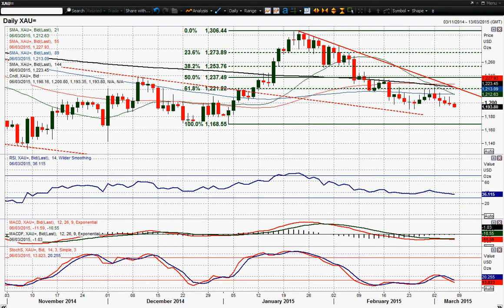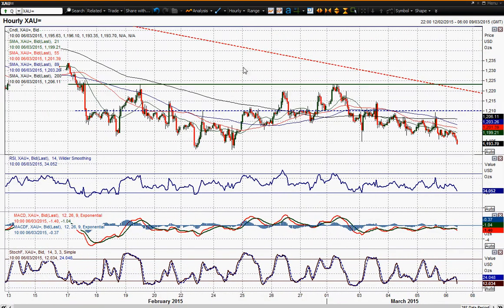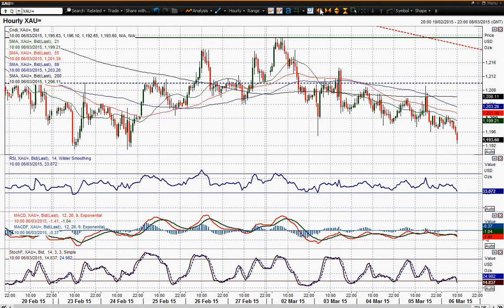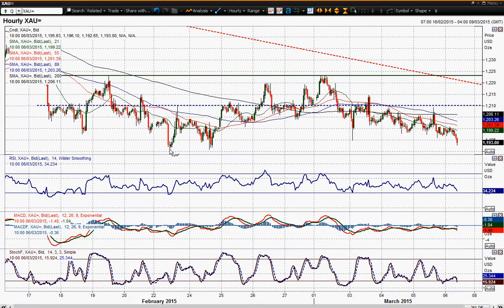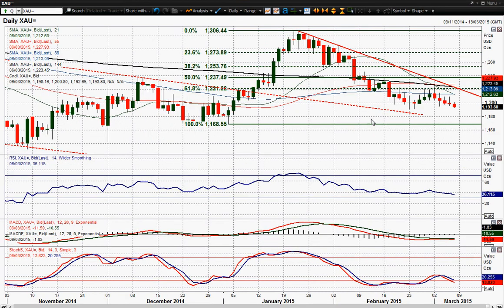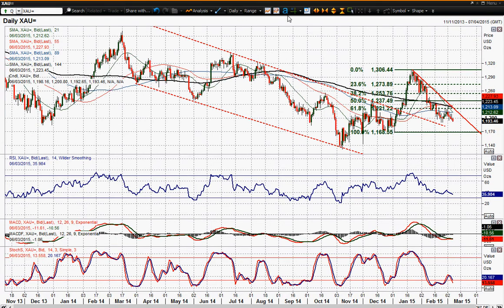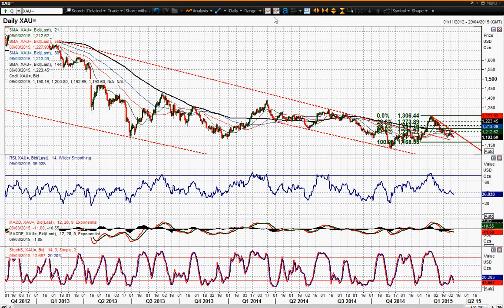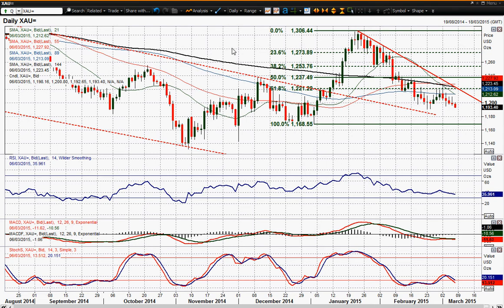Gold 06/03/2015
I have gradually been changing my view over the past few days on gold. As the price movement has become increasingly less akin to that of a bear market in the near term I have been suggesting that the gold price is trading within a range, and has done for over 2 weeks. This range is pivoted largely around $1210 and the price is holding on to the lows around $1191 up to the highs around $1223. There is a very slight bearish bias within the range of late but nothing that yet is screaming out for a downside break. However there is still the overriding medium term bear trend that is a negative guiding force, falling today at the $1223 resistance, whilst the daily momentum would still suggest a downside break of this range is far more likely. Perhaps the gold price is waiting for a catalyst from Non—farm Payrolls. Last month shows a sharp bearish move on gold on a strong payrolls report, so pressure on $1191 would be seen. The near term resistance is around $1210.